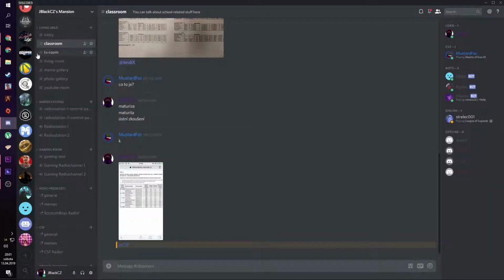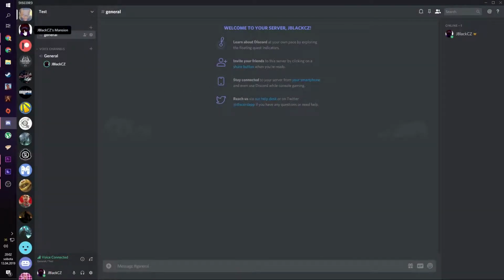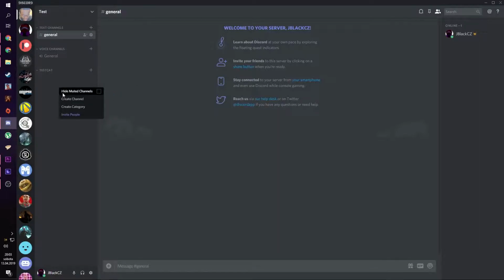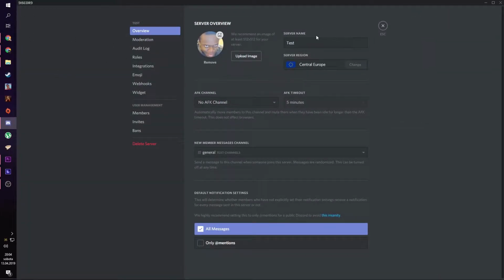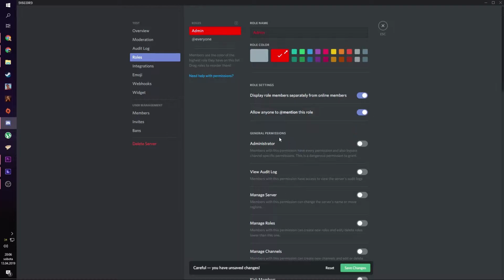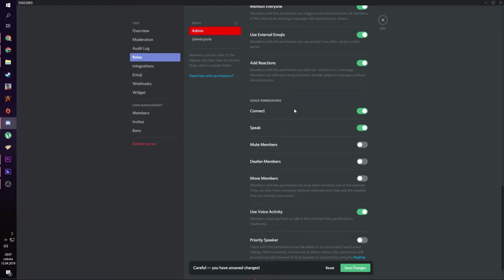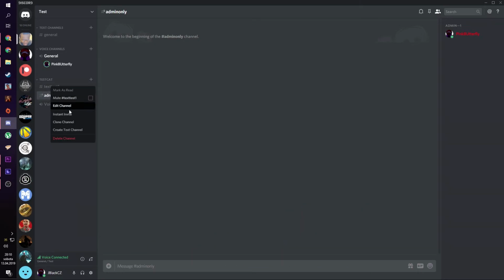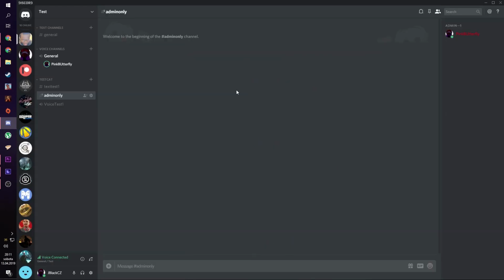Sh!tty Discord Tutorial (Creating a server, channels, roles) | 2019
Mostly just for a friend

Time-stamps:
0:19 - Server creation
1:38 - Adding categories
2:08 - Adding channels
2:50 - Roles
5:57 - Assigning roles
6:23 - Creating private Channels